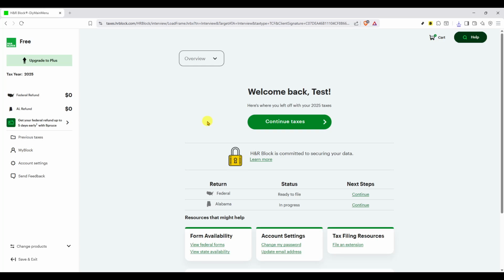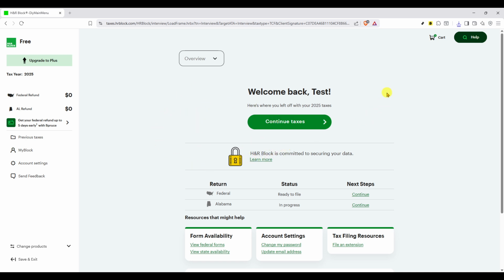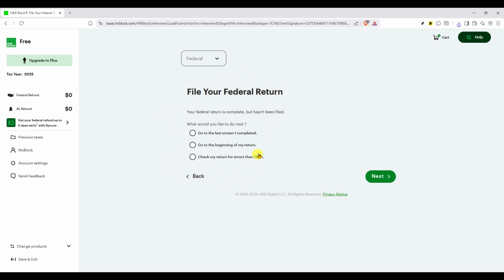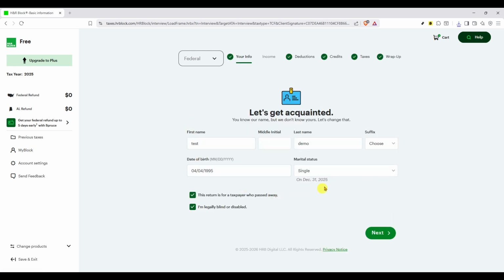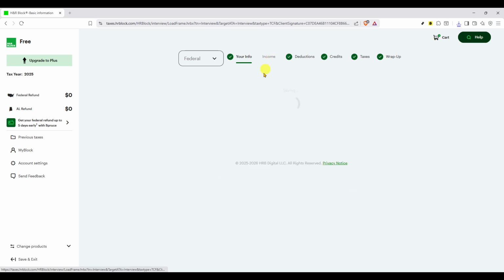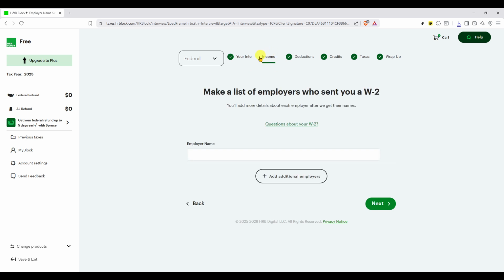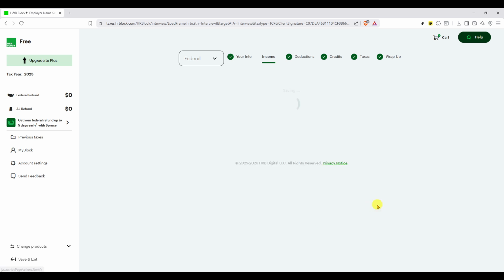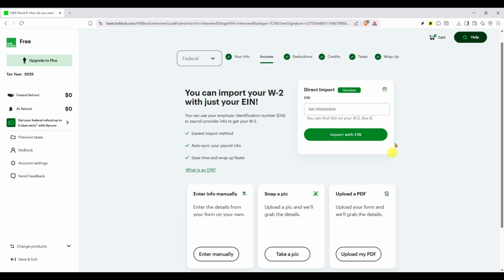How To Add A W2 Or Income In H&R Block (2026) (Best Method)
If you want to learn how to add a W2 or income in H&R Block, this video will guide you step by step in a simple and beginner-friendly way. You’ll learn how to enter W2 form H&R Block and report income correctly using H&R Block tax software.

We’ll cover how to add payroll W2 H&R Block, follow the H&R Block filing W2 guide, and perform manual W2 entry if needed. This tutorial also explains H&R Block online income entry and how to file W2 H&R Block efficiently.

By the end, you’ll know exactly how to complete H&R Block earnings entry, handle payroll reporting, and use H&R Block online tax filing 2026 tools confidently. This H&R Block tax tutorial makes adding W2 or income simple and stress-free.